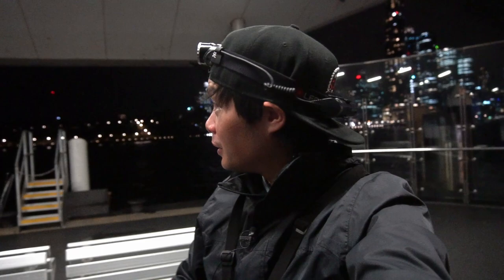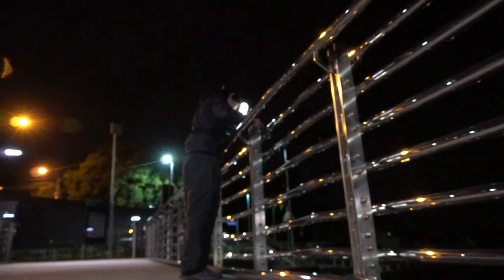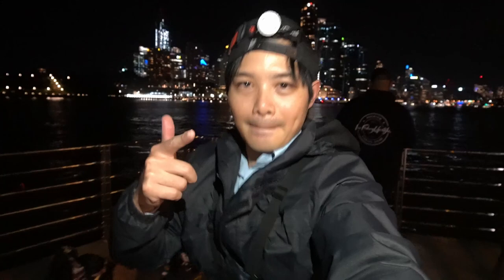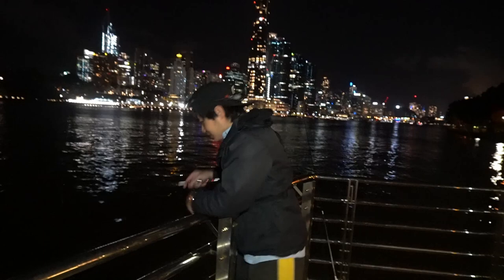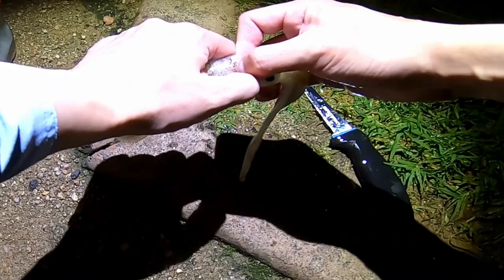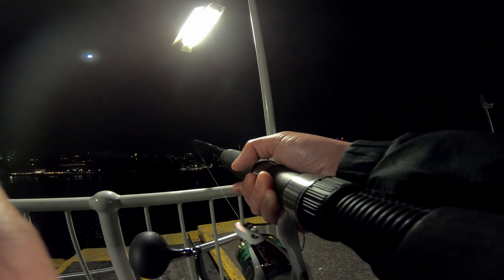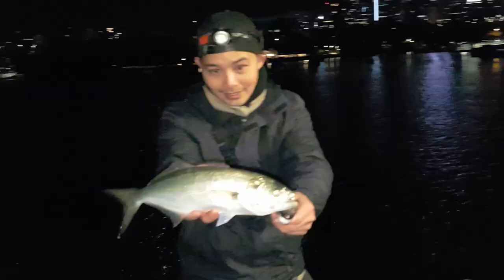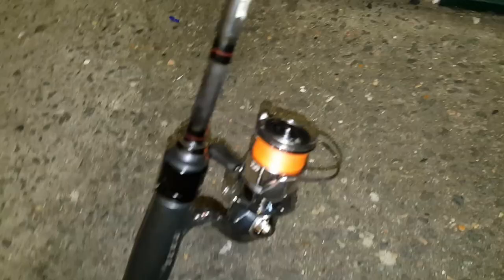I Cast This Live Bait Off A Wharf!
Recommended blade/vibe for bream, whiting, flathead:

Cranka Crab (Brown): (US)
(Spotted): (US)